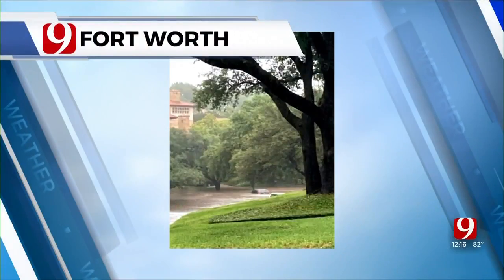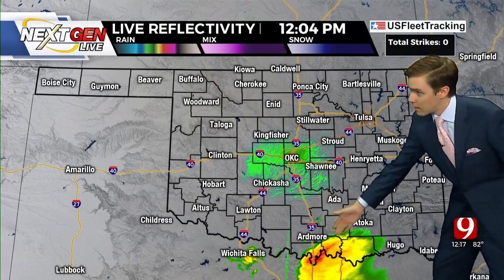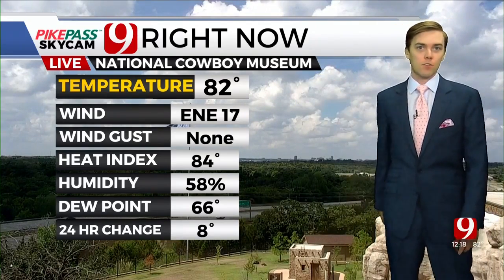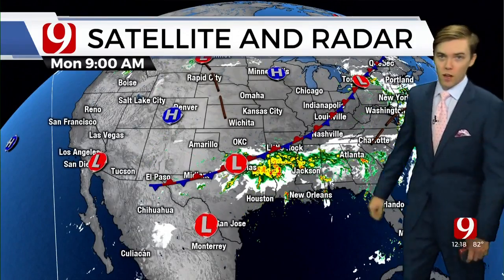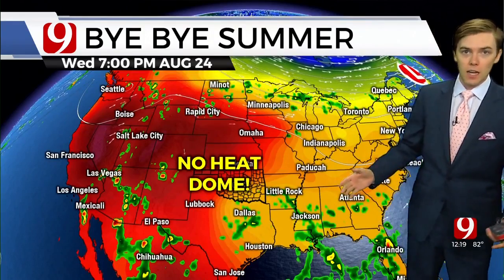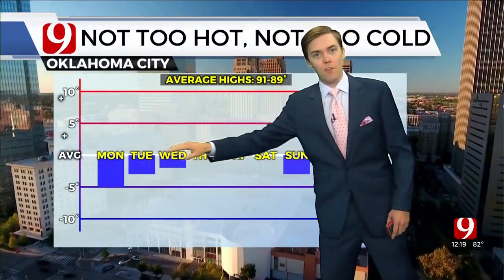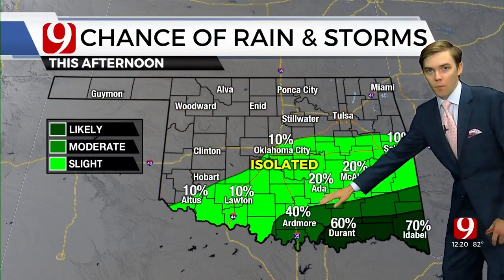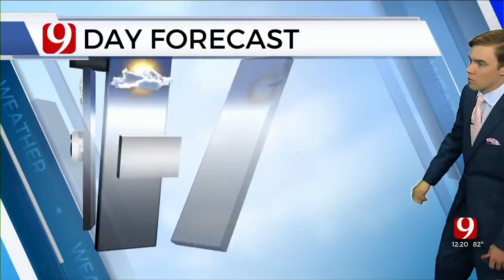Monday Afternoon Forecast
News 9 Meteorologist Andrew Adams has your Monday afternoon forecast from the Bob Mills Weather Center.